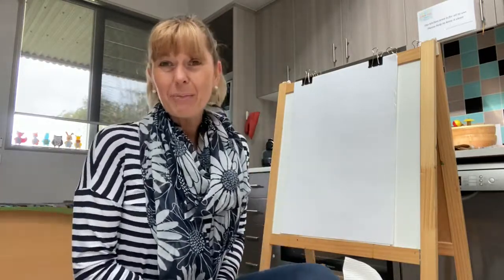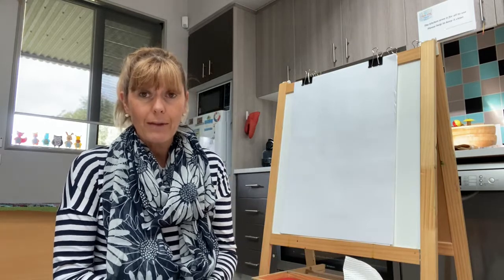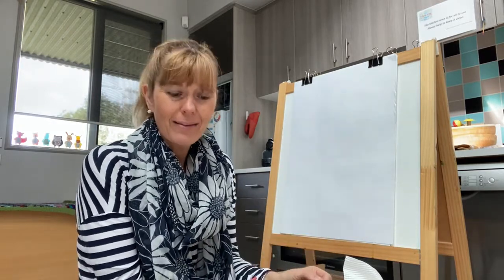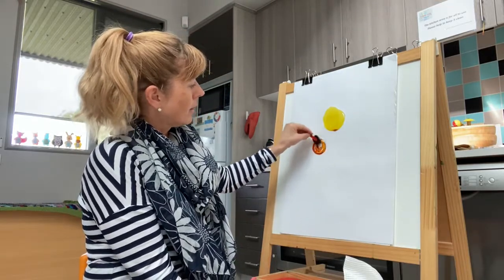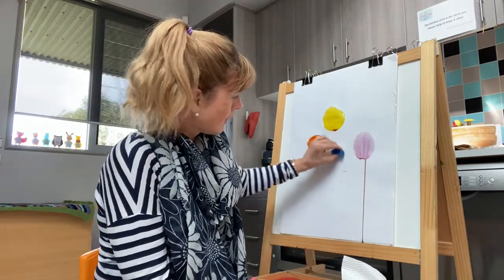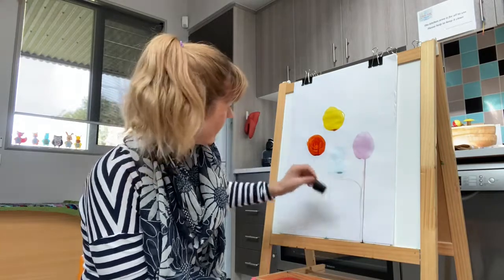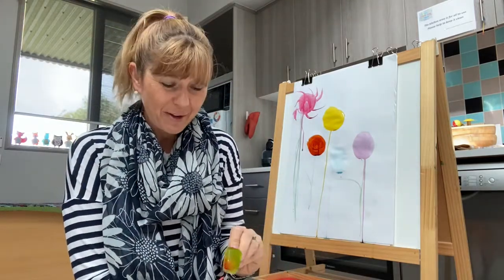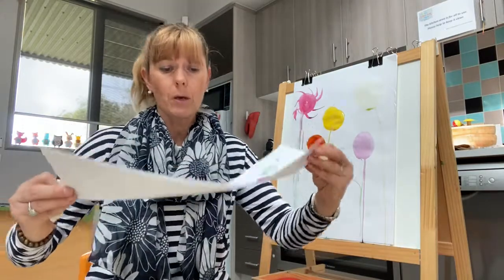Ice cube painting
Simple at home painting with safe ice cube colours for your child